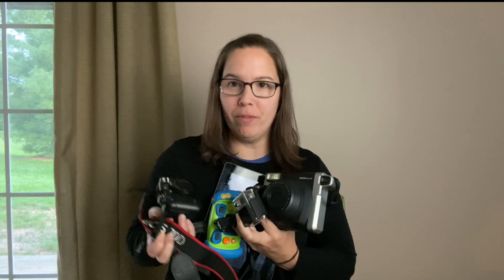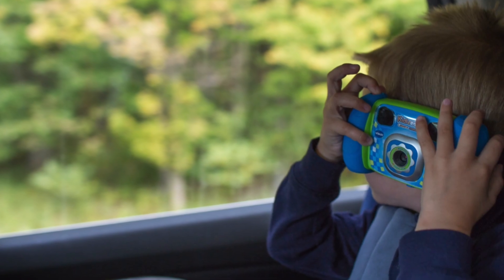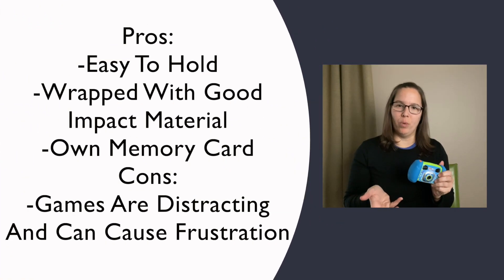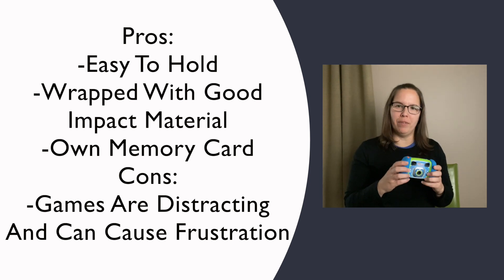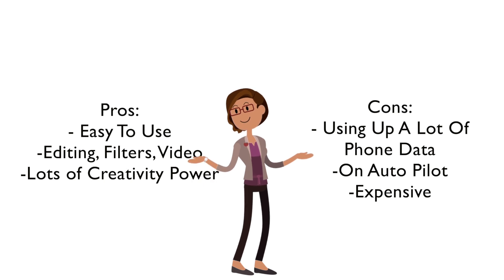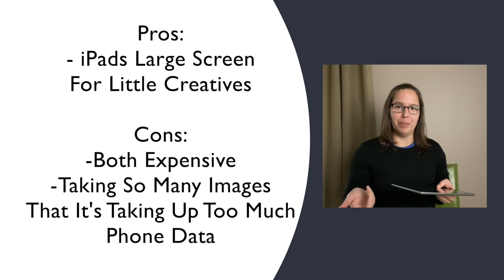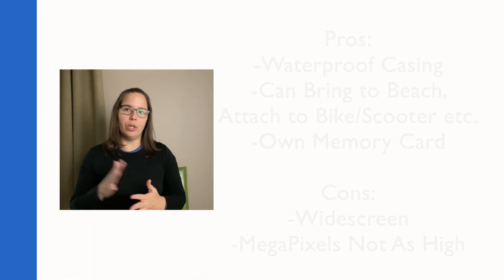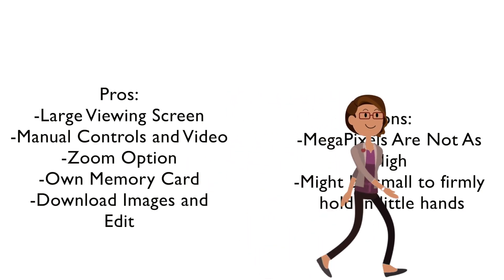Best Cameras For Little Kids (2-8+yrs) From A Photographer/Mom Perspective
This video provides you with 5 things to look for when purchasing a camera for a young child ages 2-8+.  If you have a little creative at home I know the feeling. I am a professional photographer and mom to a 7 year old. I show you the cameras we have used and their pros and cons. If your little creative is interested in photography, videography and more, this video is for you. There are so many products on the market. I'm sharing my personal experiences and perspective and want the best camera to fit you and your child's needs.

The camera my 7 year old is currently learning on is an out of production

Cannon Powershot G12  I have seen them on the used market and/or you can find the latest version to compare.